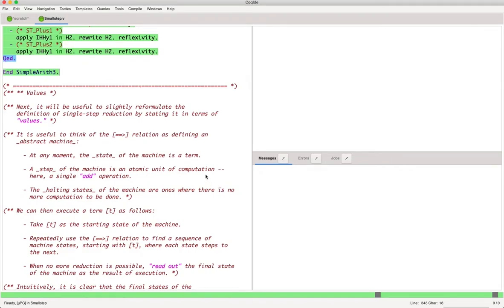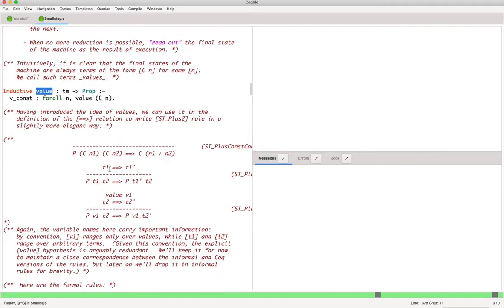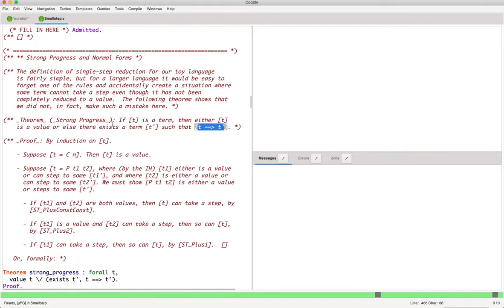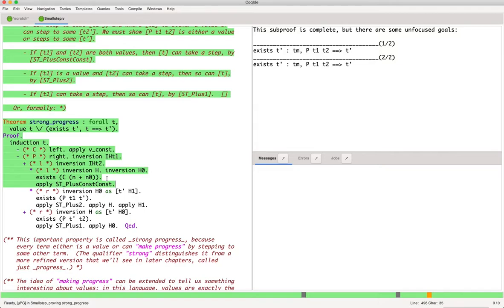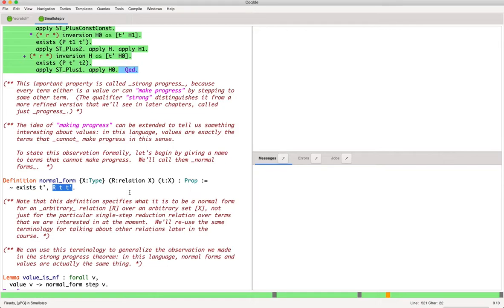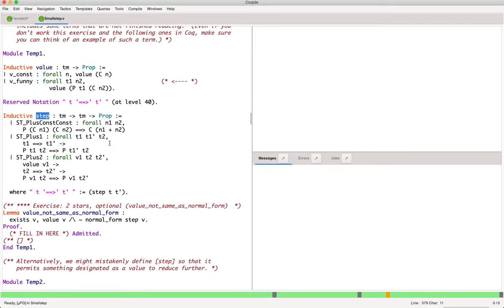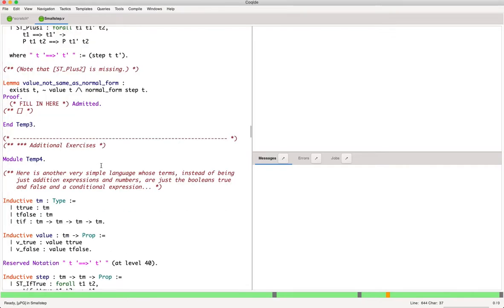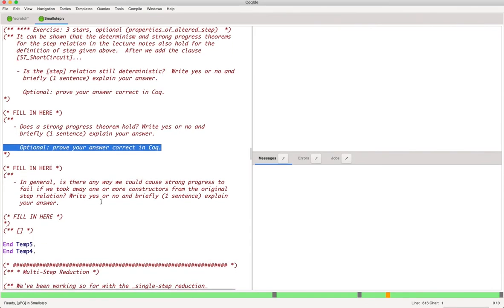COMP7010 Week 11 Part 3 Strong Progress, Normal Forms